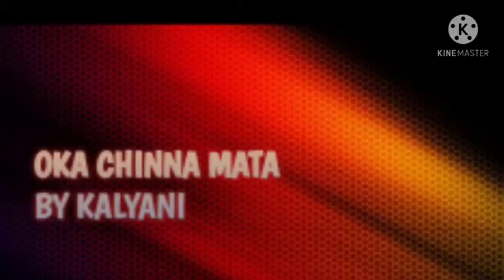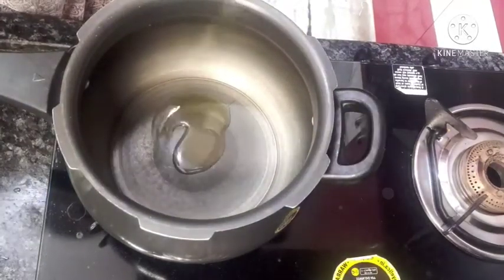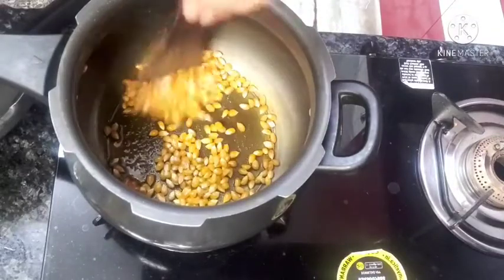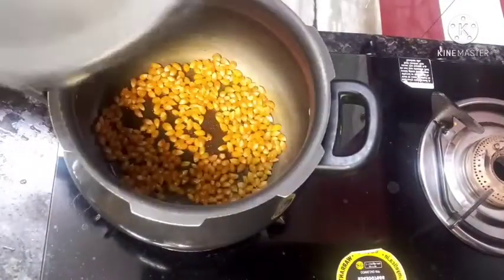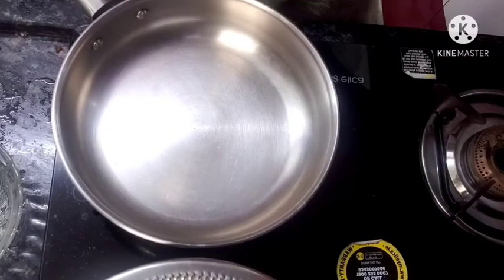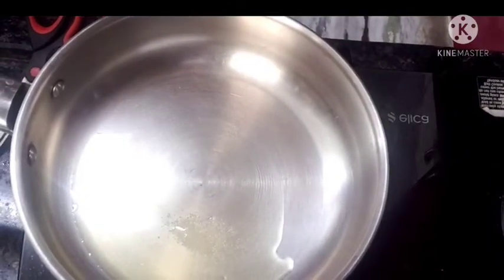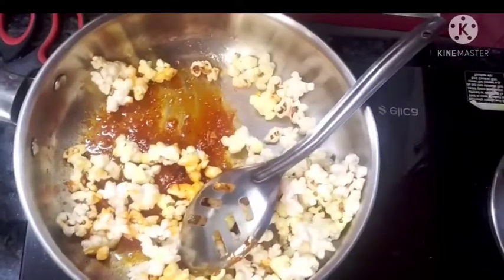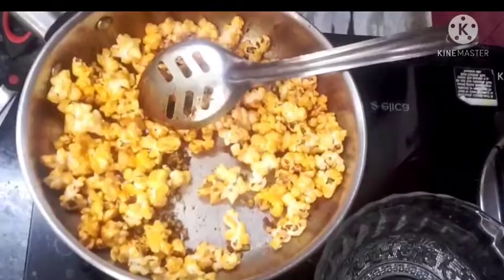Easy and tasty popcorn